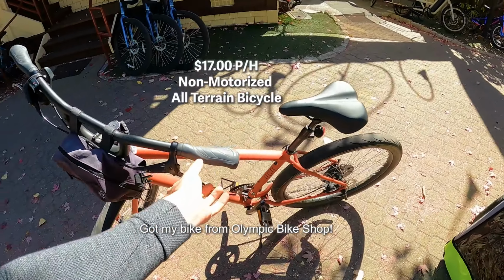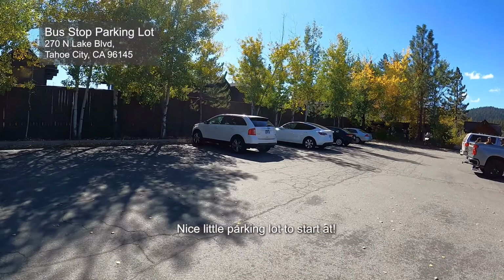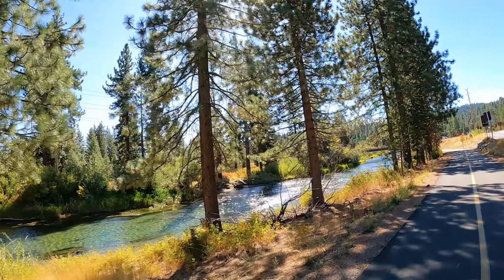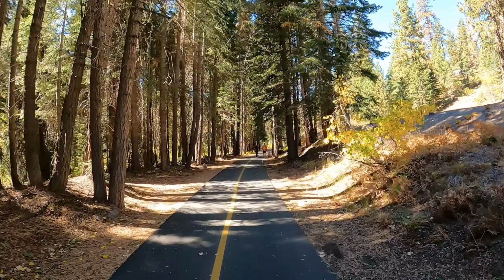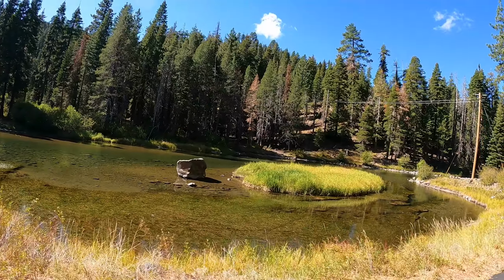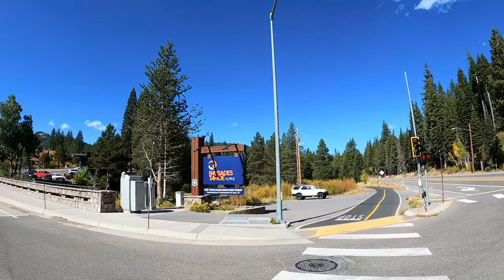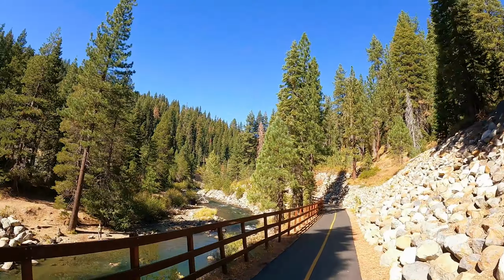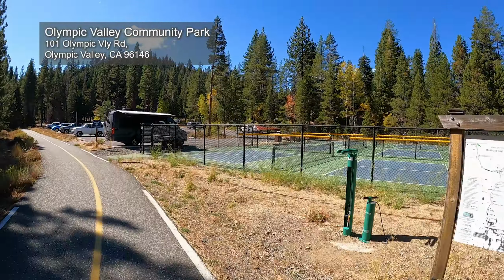HIGH altitude Bike Path! 6,000 feet/1800 meters | Olympic Valley | 1960 Olympics | Truckee River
Join me as I rent a bike in Tahoe City, cycle to Lake Tahoe and ride out and back to the site of the 1960 Winter Olympics!! olympicvalley laketahoe tahoecity truckeeriver truckee southlaketahoe winterolympics #1960

Become a $1 Bike Advocate Member of this channel & to get access to perks!

Ride On and Ride Safe!